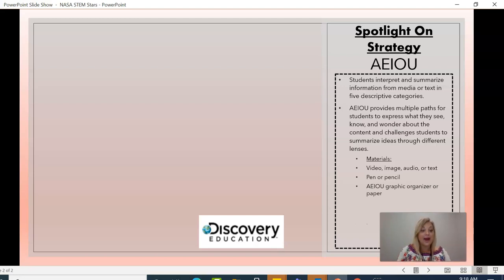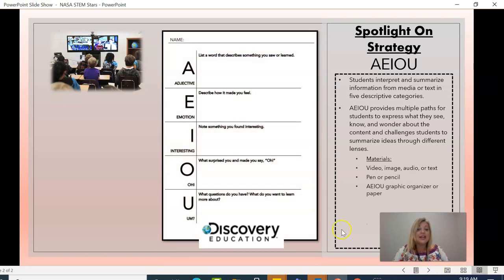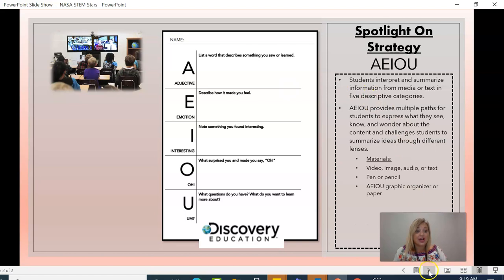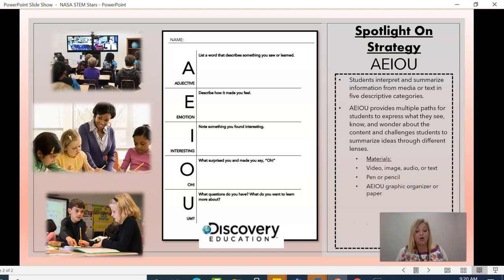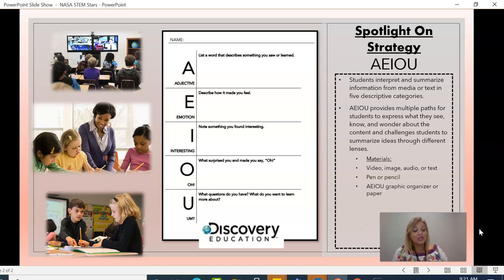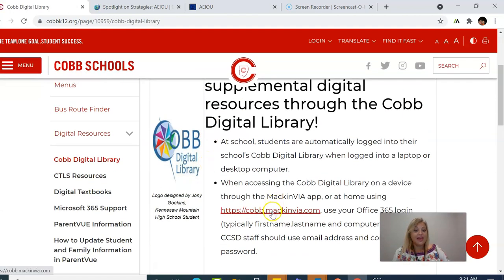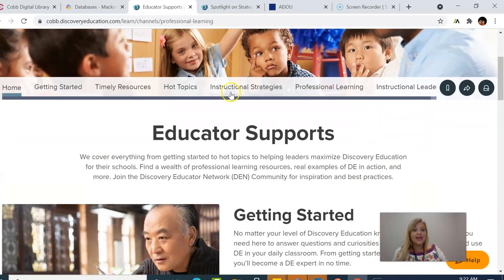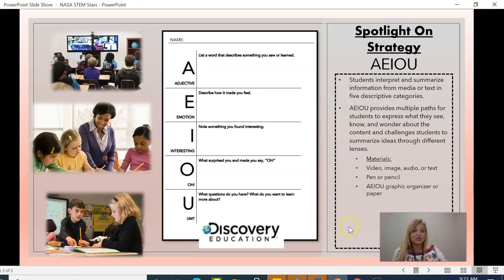Bite-Size Science PL: Episode #3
Want a new way to introduce students to authentic science phenomena using media, images, or texts that allows students the chance to summarize their thinking and learning? Check out this Discovery Education S.O.S. Strategy called. AEIOU. It's sure to engage your students and spark their questioning skills.